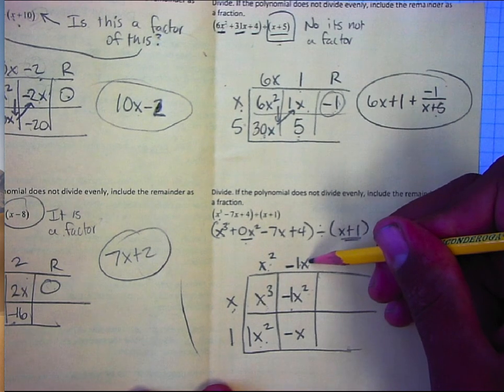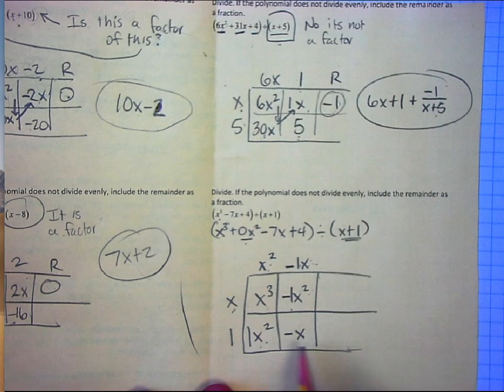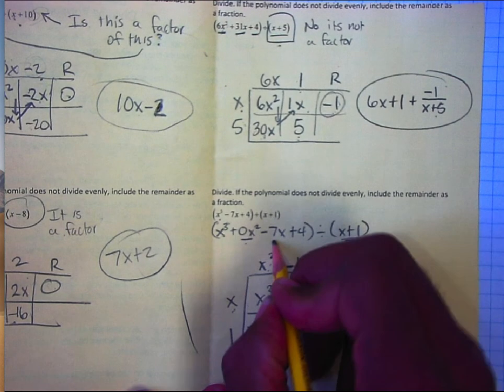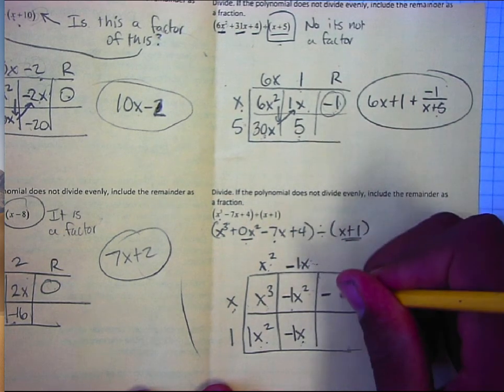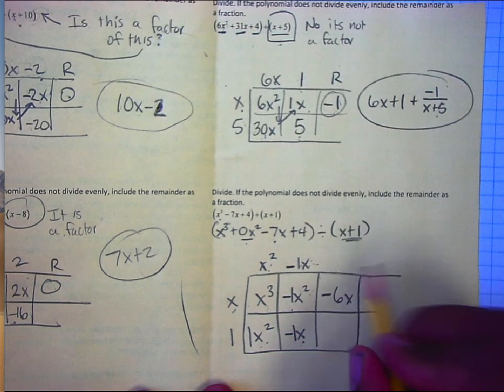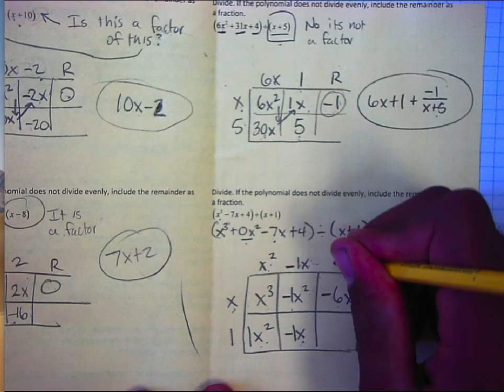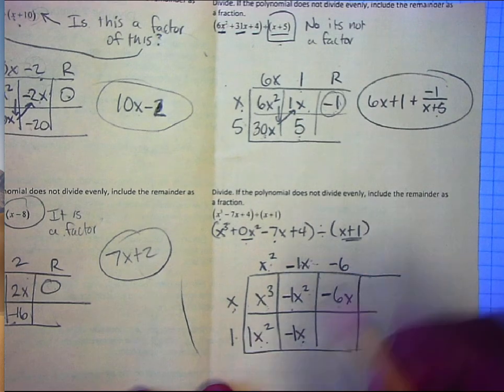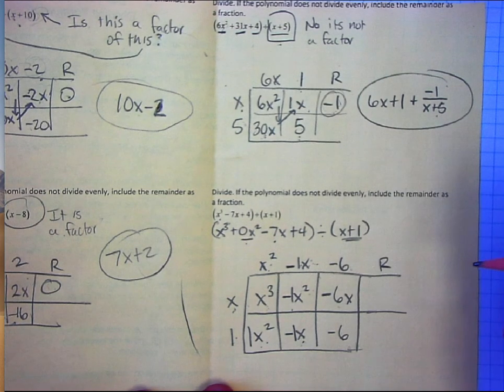Unit 3 - Dividing Polynomials